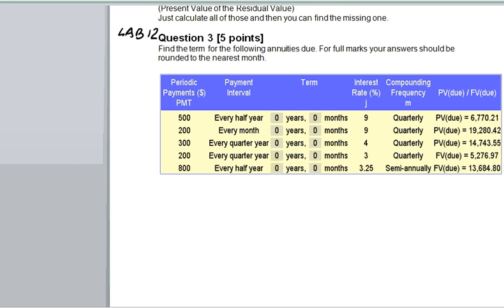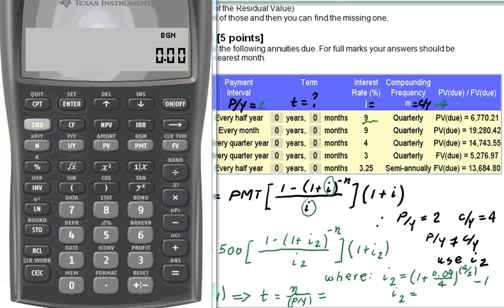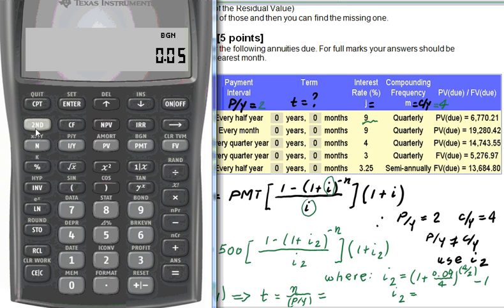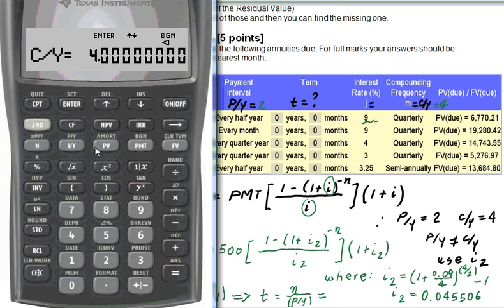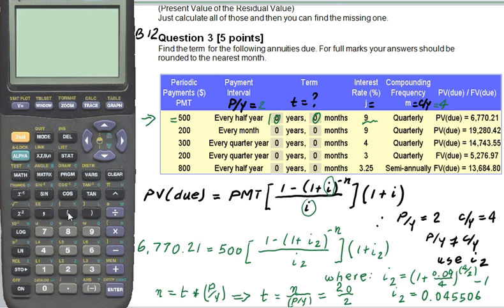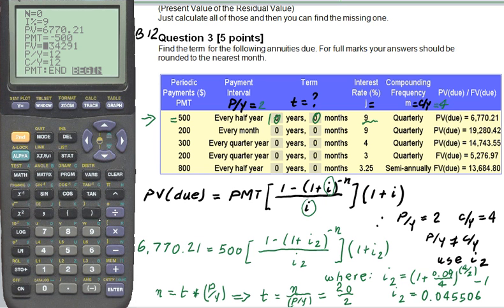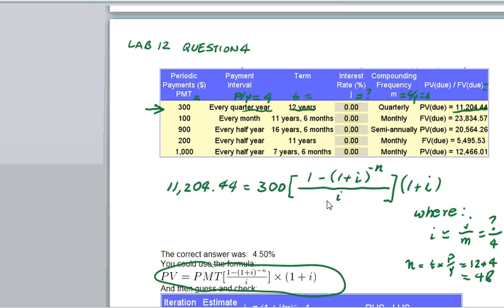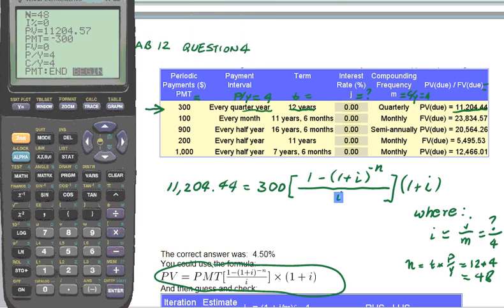Lab 12 Question 3 & 4 October31 0612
Lyryx Lab 12 Question 3 and 4
Annuities Due, Leases